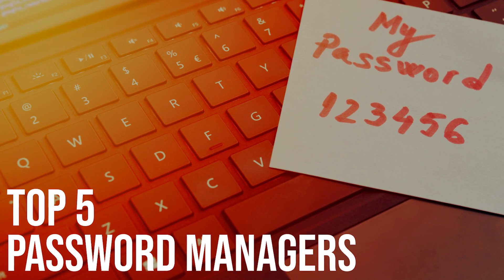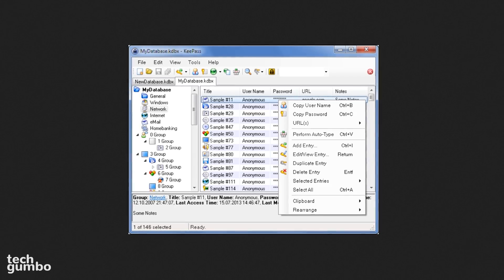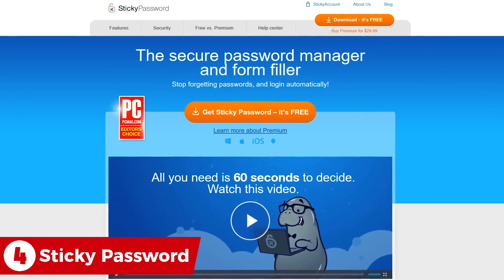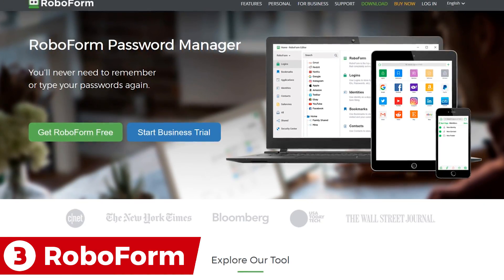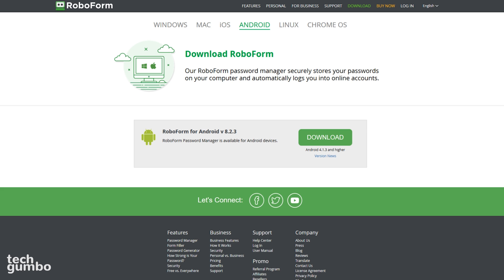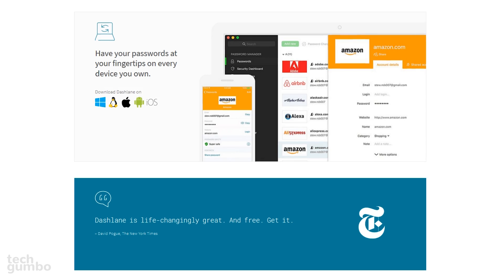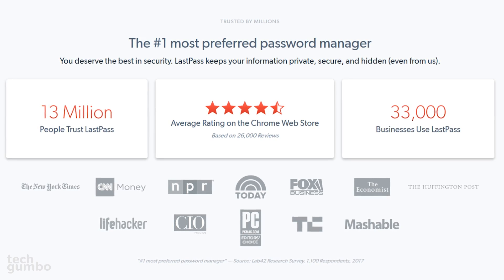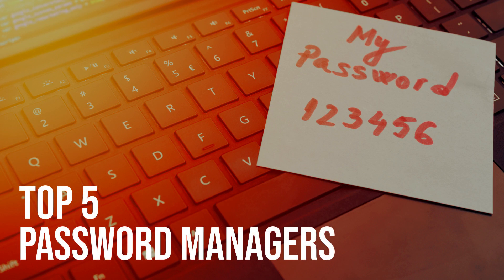Top 5 Best FREE Password Managers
These are the best free password managers for Windows, Mac, Linux, Android and iOS. To protect yourself online, it’s best to use a different password for each of your accounts. For most people, remembering all their passwords is nearly impossible. Having a secure password manager is a solution that will create strong passwords, store them in an encrypted database, and will automatically fill in your username and password on sites that need them, which is more secure than writing them down in a notebook or storing them in a text file. In this video, I will show you the Top 5 password managers that you can use for free.

0:35 Open-source Password Manager
1:25 Free and Secure Vault
2:12 Password Manager, Digital Wallet, Password Generator
3:07 Never forget another password
3:57 Password Manager, Vault, and Digital Wallet App